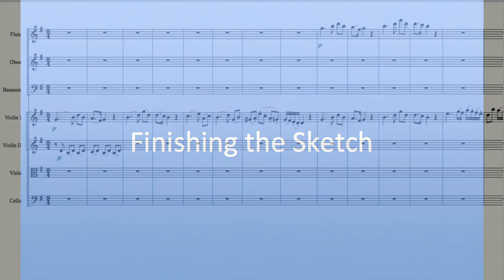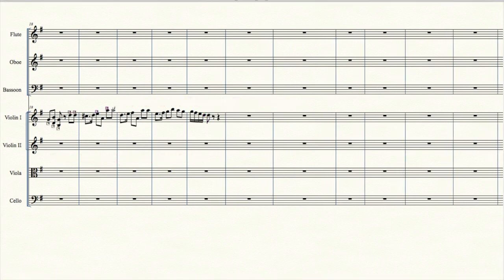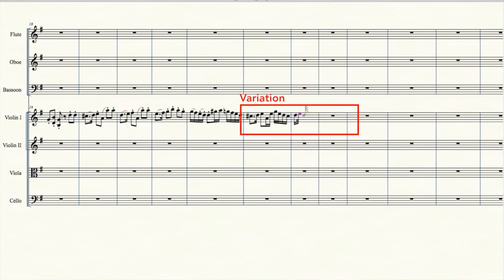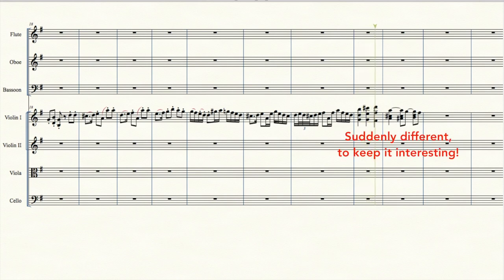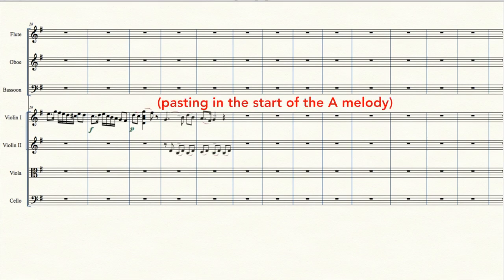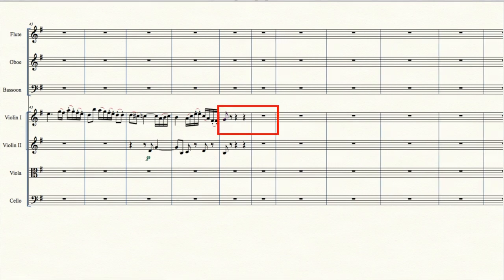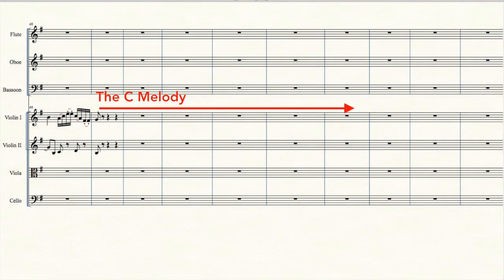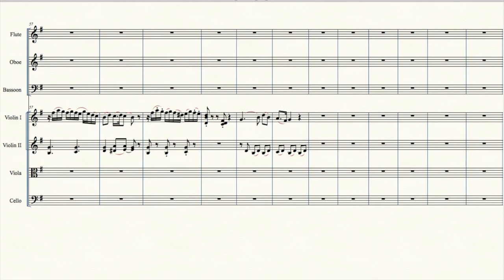How to Compose a Symphony: Part 3 of 2nd Movement (Tutorial Symphony 1, M2, Vid 3)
In this series of videos, we have fun composing new music together. Here we finish the sketch of the second movement. Think of it like learning how to draw or paint. It's relaxing and enlightening. If you love music and want to see how it’s put together – the secrets behind the sound – you may like this series.